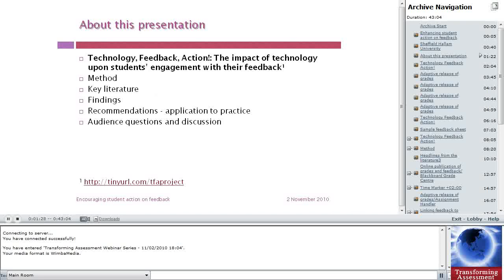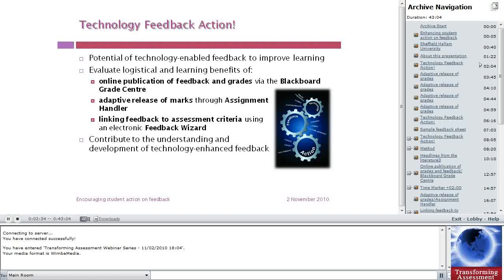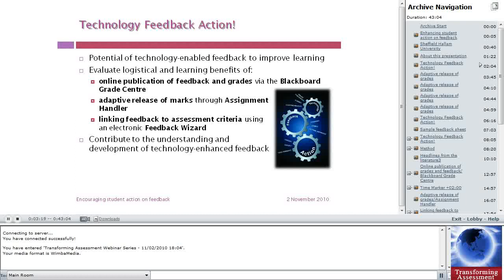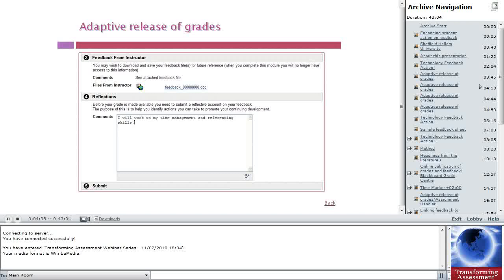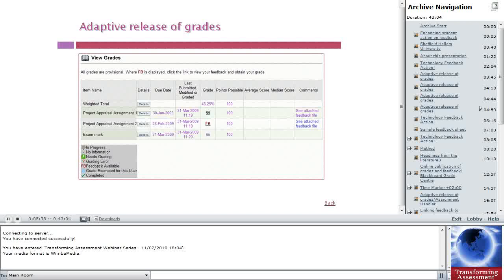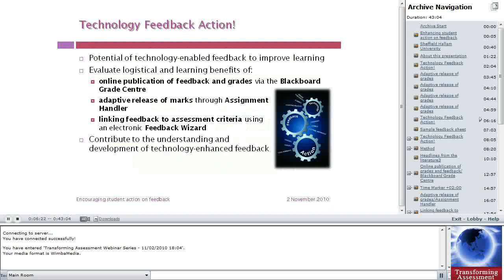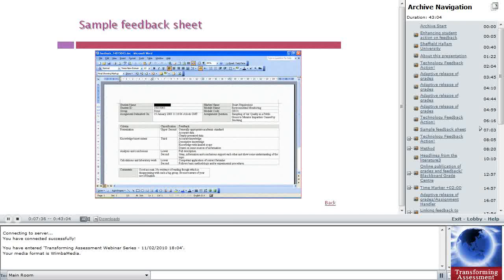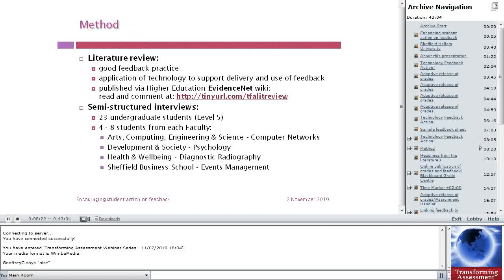[1 of 5] Encouraging student action on feedback 2 Nov 2010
Presenter: Stuart Hepplestone (Sheffield Hallam University, UK)

This session explores approaches to encouraging student engagement with feedback. The discussion includes the learning and logistical benefits of various technological interventions. Practical examples of using a custom 'Assignment Handler building block' and standard features within the Blackboard learning management system to encourage feedback were shown. Best practice guidelines for students and academics that were developed in response to the concern that students either do not use, or do not know how to use, assessment feedback to improve on their future work, were also discussed. Practice guides and resources are available from the website URL shown below.

This event was hosted by University of Adelaide, Australia and started at 6.00pm (GMT +10.30) [duration: 43 minutes - includes post presentation discussion].

Further information
Technology, Feedback, Action! Project pages: